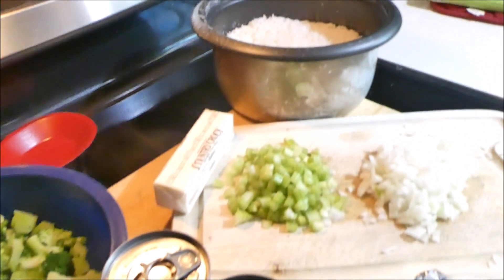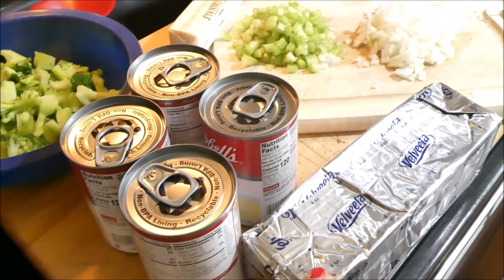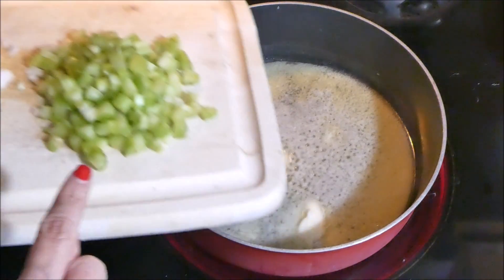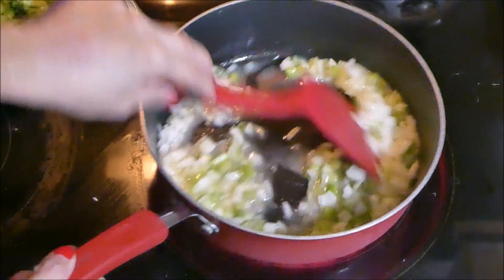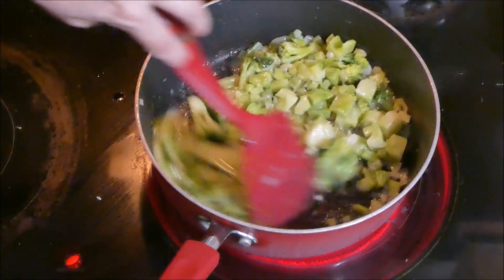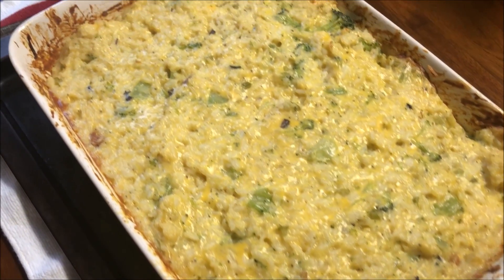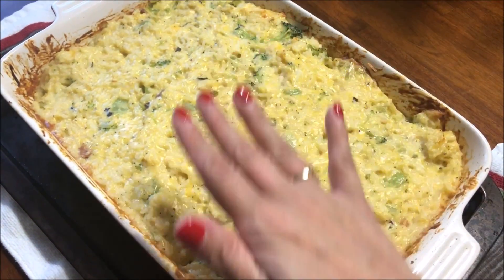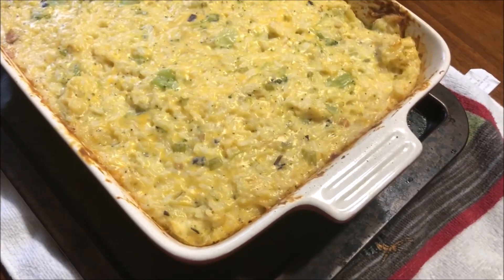Broccoli Rice Casserole/The JayLi Life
That time of year has come. Thanksgiving! So for this video I am sharing a popular side dish, but this is my version! :) I hope you enjoy and give my version a try!
I am wife, mom and grandmother!  Seems like as my kids are getting older life gets a little more hectic around here. From trying to keep to my daily schedule, planning the kids extracurricular activities, chores, errands...OH MY.. and having dinner ready on the table!

I am a stay a housewife and working mom who loves cooking, baking, planning videos, grocery shopping, meal planning and shopping..basically anything that will help my daily life a breeze!  Although, my videos will not always be the same , it shows how my life can be crazy busy! From time to time I will throw in a fun vlog!

Also, as a  stay at home mom I believe that no matter how busy life gets we should  always makes time for the simple pleasures! :)

 Thanks for stopping by my channel hope you stick around for some more!